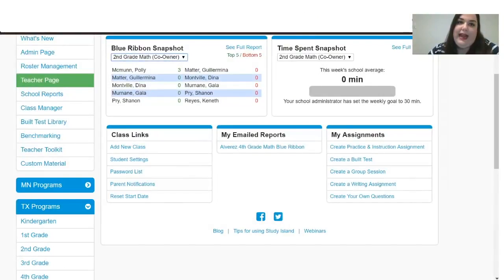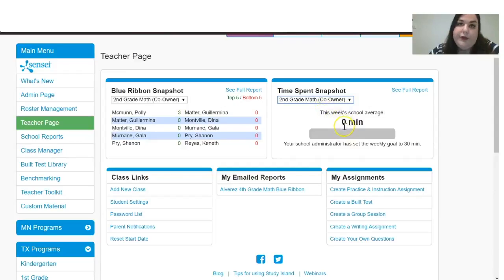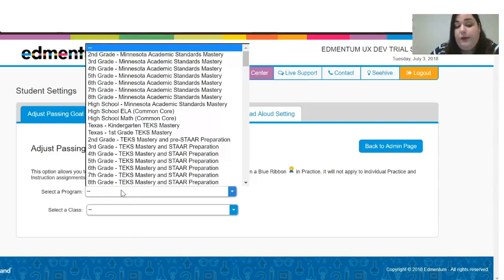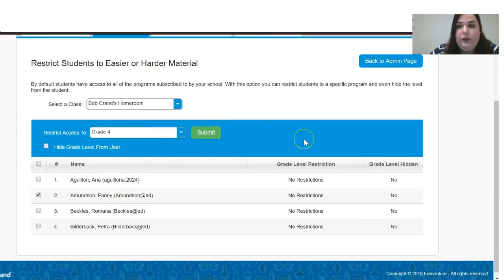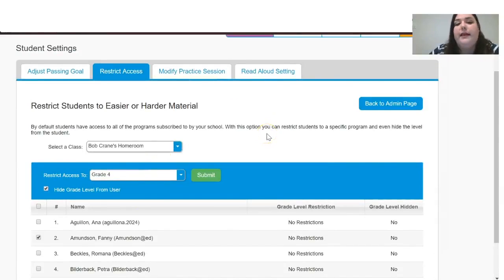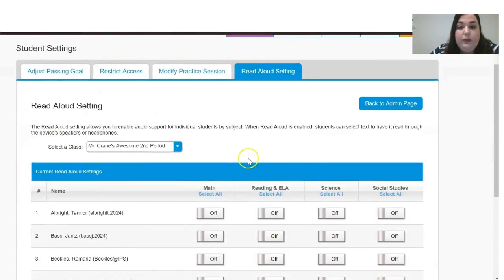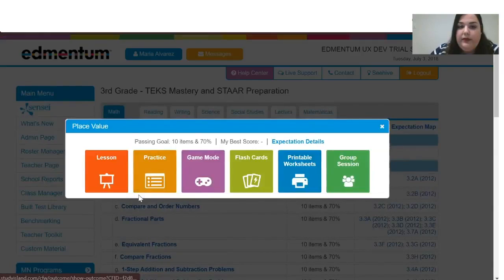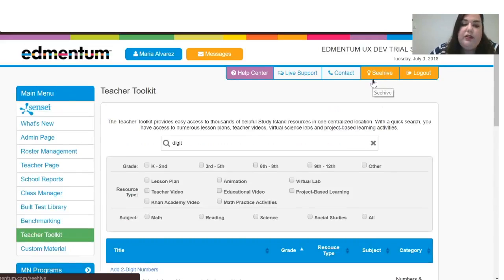Study Island - Getting to Know The Teacher Page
Get to know the Teacher Page and adjust student settings. The Teacher Page is your hub in Study Island and connects you to the data and features you will use most.